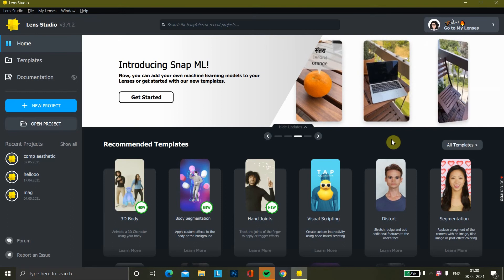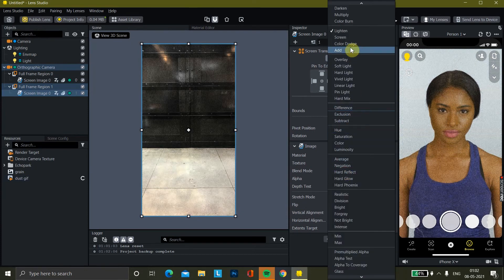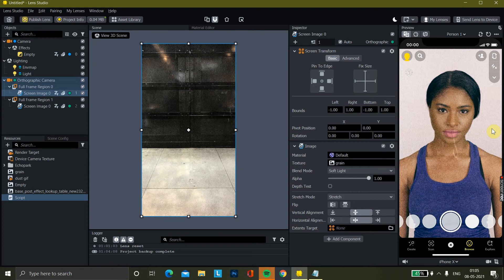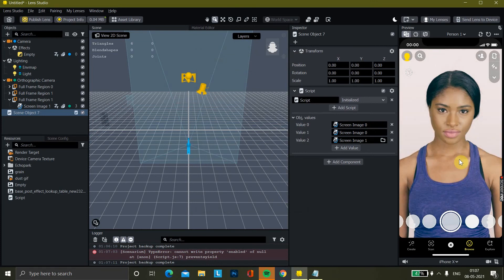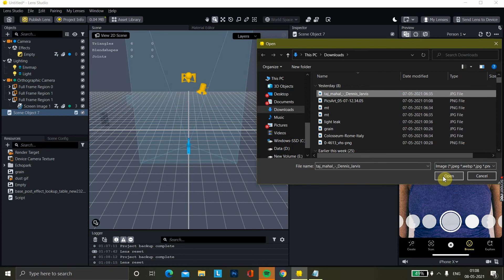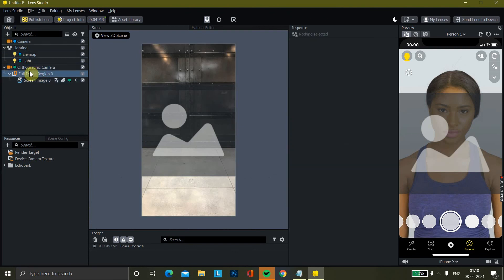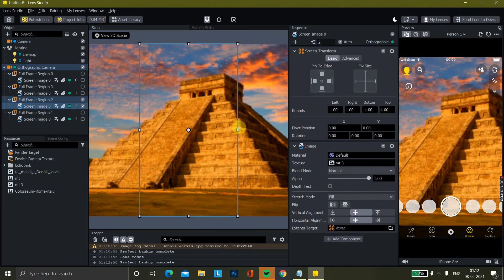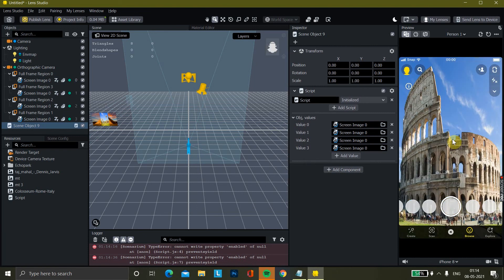Snap lens studio tutorial | Adding screen image & adding dust, grain effect in snap lens|By It'z KK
Hey guys!!!  In today's video, I showed you how to add screen images and to add dust, grain effect in the snap lens.
also, I am going to be posting weekly, every Saturday !!! :)